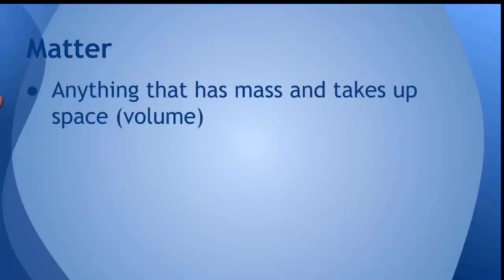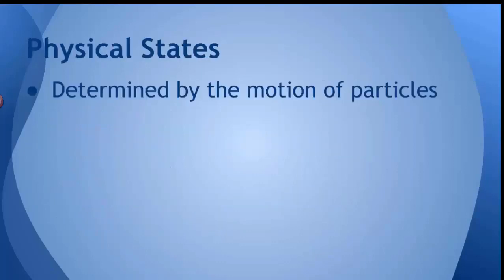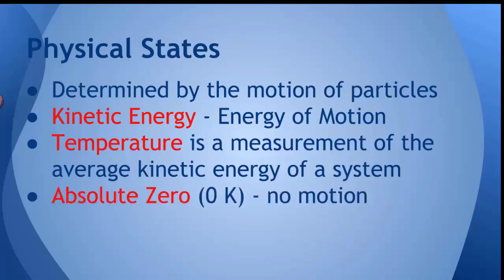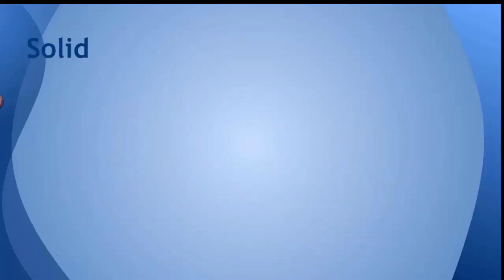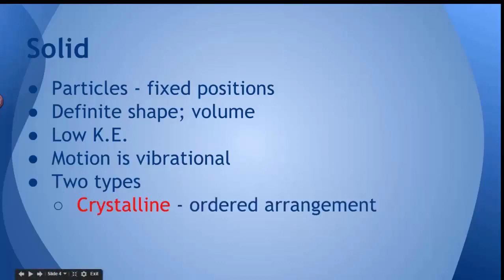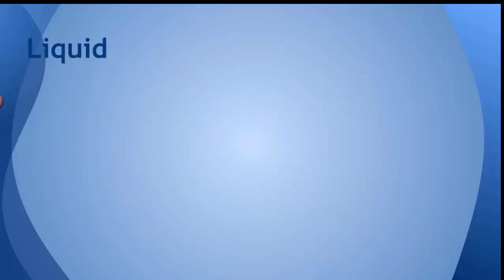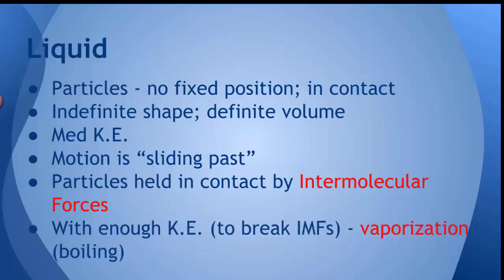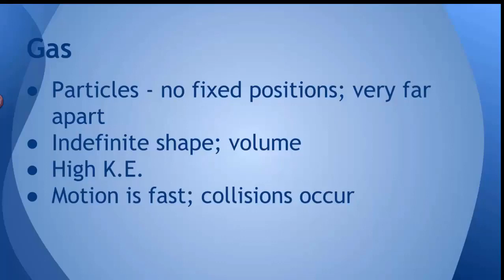Physical States of Matter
What is matter?  What are the properties of solids, liquids, and gases?